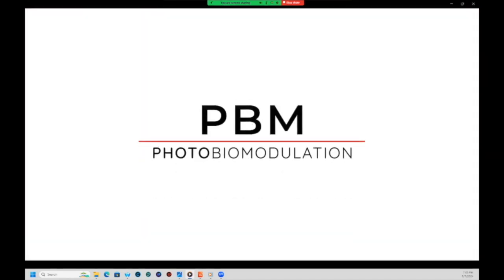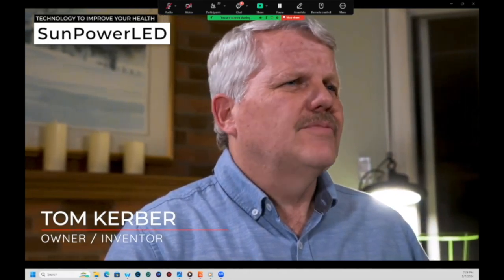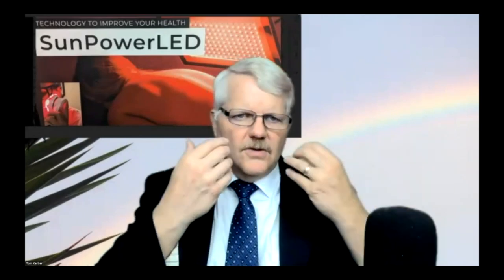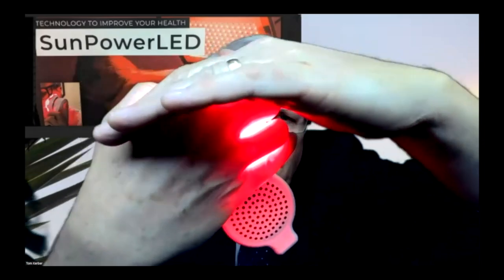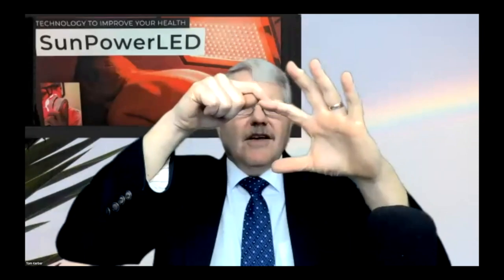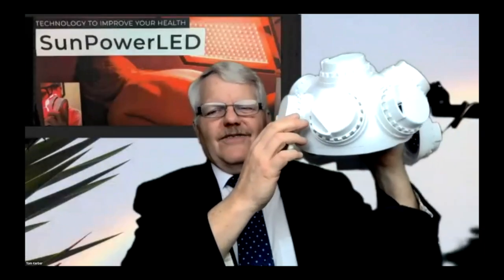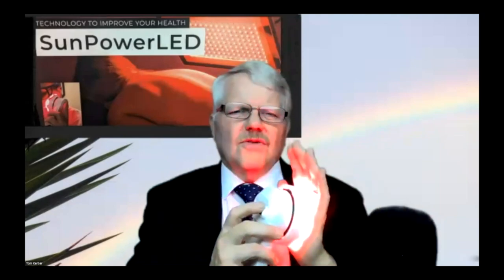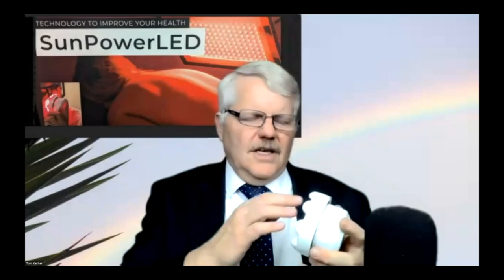SunPowerLED - Whole body & Mind Webinar - May 7, 2024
Tom Kerber, President & Founder of SunPowerLED, discusses various conditions that Photobiomodulation (PBM) Light Therapy can help throughout the body and even cognitive issues and mental health!

Since the red & near-infrared light stimulates the mitochondria to produce more cellular energy and repair cellular functions, our devices are able to help restore the whole body and mind!

We have been able to help relieve pain, inflammation, arthritis, eczema, bedsores, Bell's Palsy, Alzheimer's/dementia, Parkinson's, stroke, seizures, concussions, insomnia, neuropathy, dental pain, tinnitus, TMJ and more!

All of our SunPowerLED Light Therapy devices use natural, drug-free Photobiomodulation (PBM) Red & Near-Infrared Light Therapy to increase wellness.
According to the PBM Foundation, "PBM therapy is the application of red and near-infrared light to diseased or injured tissues to reduce inflammation, promote regeneration and enhance immune resilience."
SunPowerLED
SunPowerLED.com